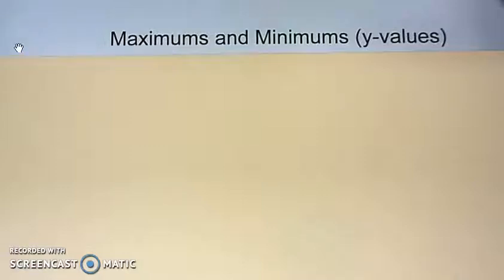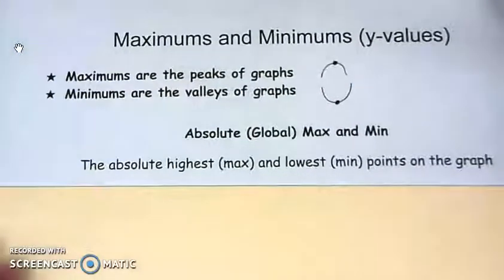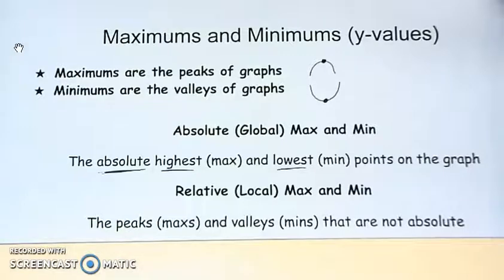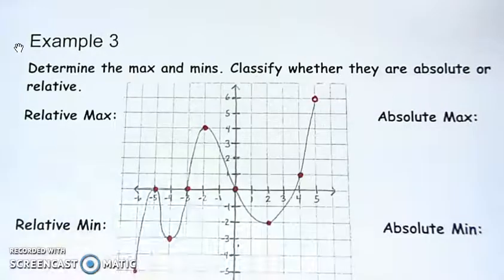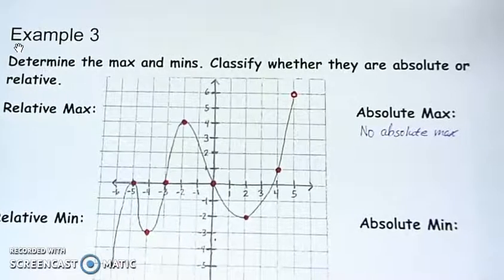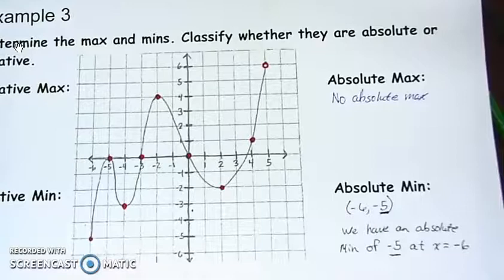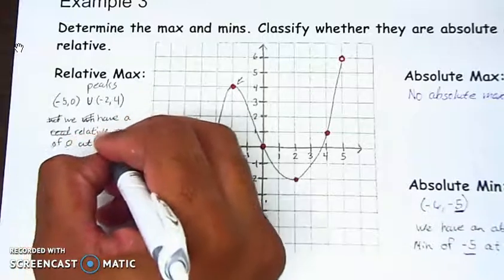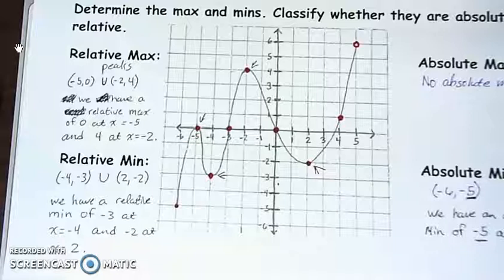Max and Mins & Ex 3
Finding the Maximums and Minimums when looking at graphs. We also cover absolute (Global) and relative (local) max and min